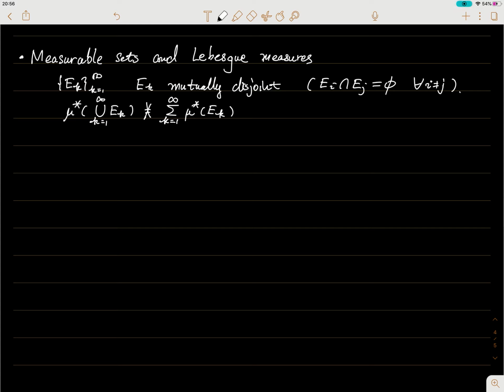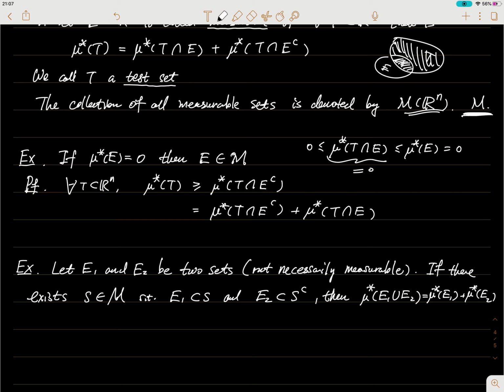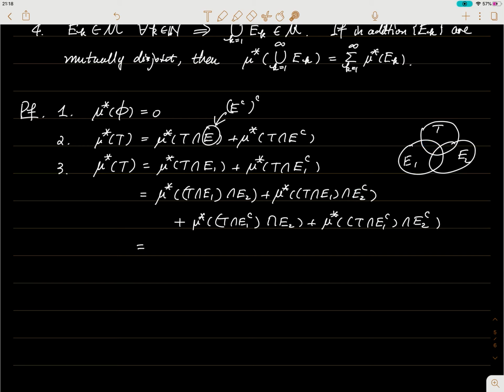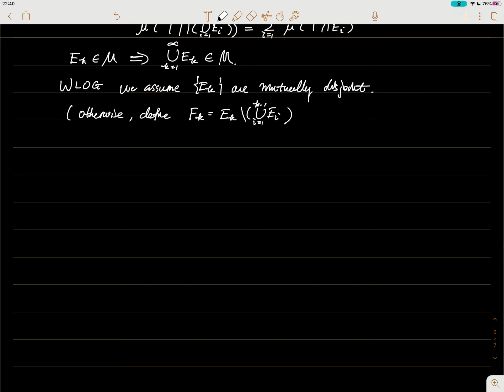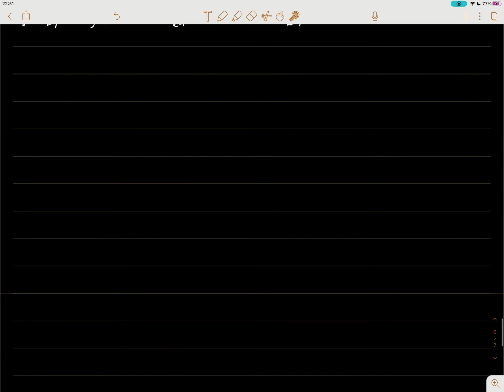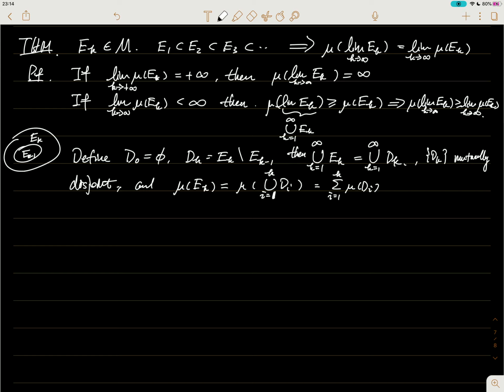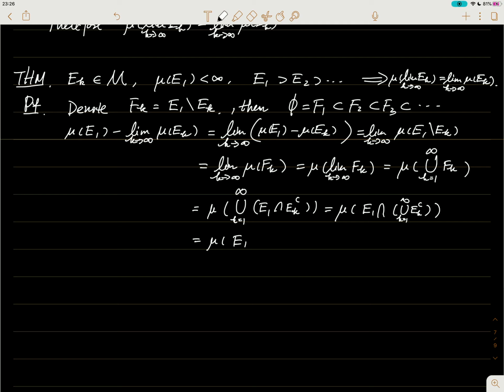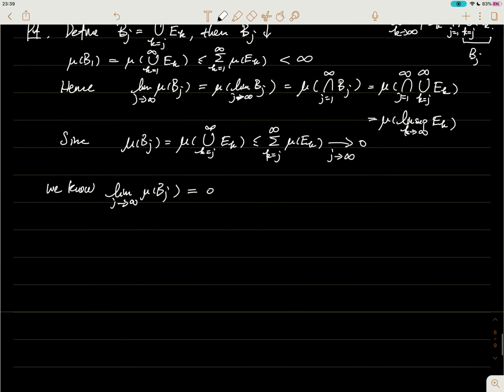Lecture 06 - Measurable sets and Lebesgue measure (Part A)